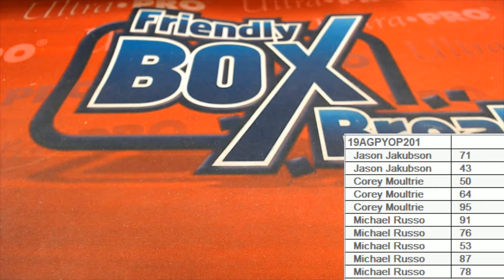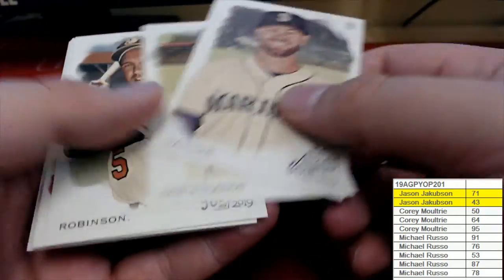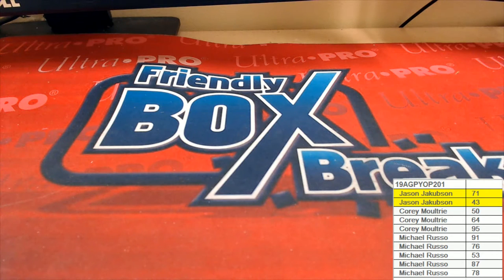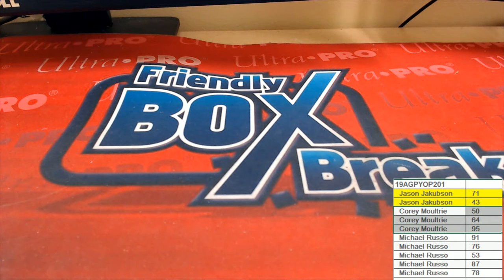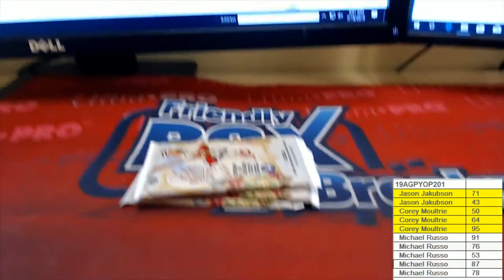10 PACK RIPS PICK YOUR OWN PACK NUMBER 2019 Topps Allen & Ginter Baseball Hobby Box ID 19AGPYOP201